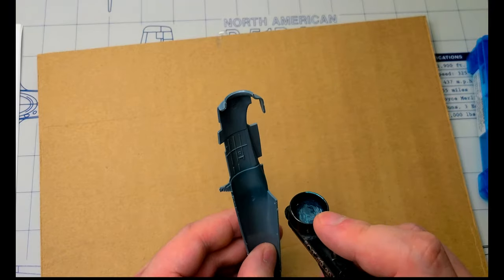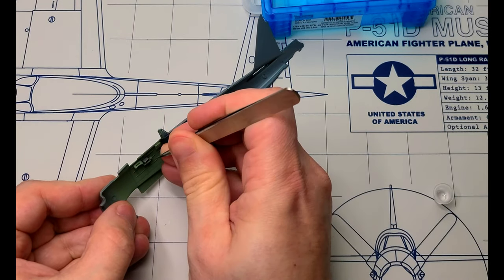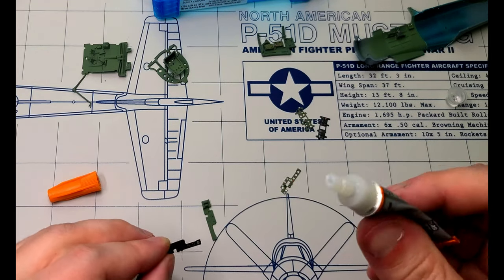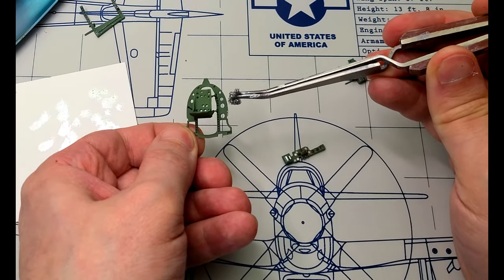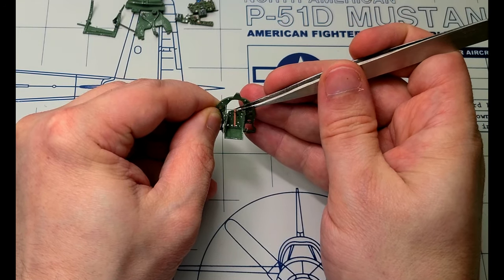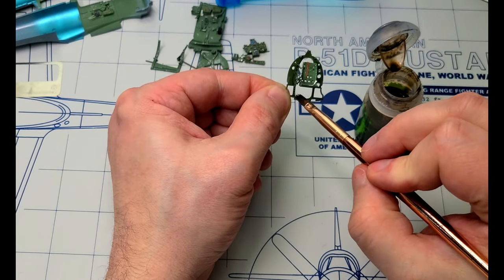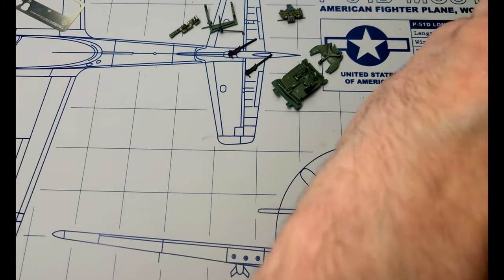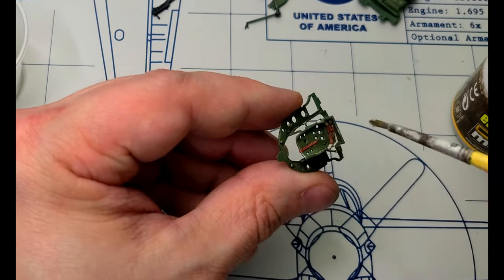Eduard a6m2 Zero 1/48 Part 1 Cockpit 4K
In part 1 of this series we will discuss the cockpit build as well as weathering tips.